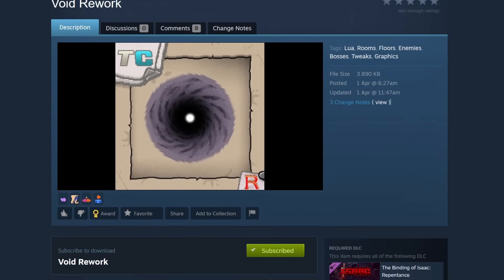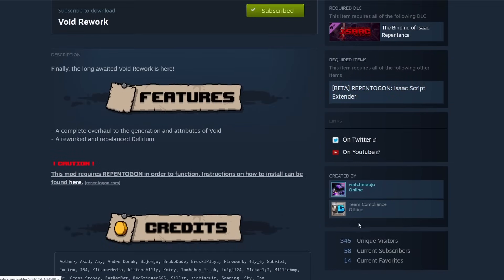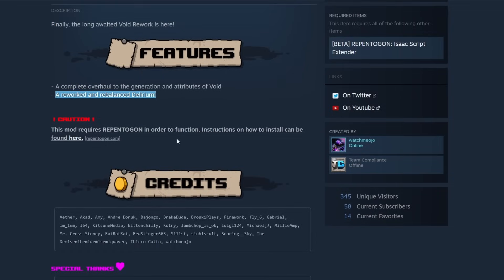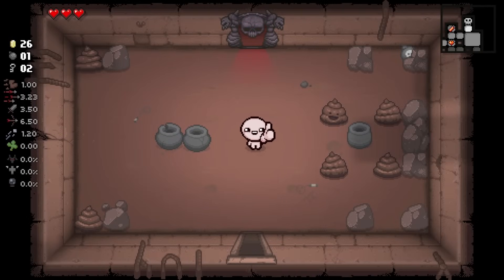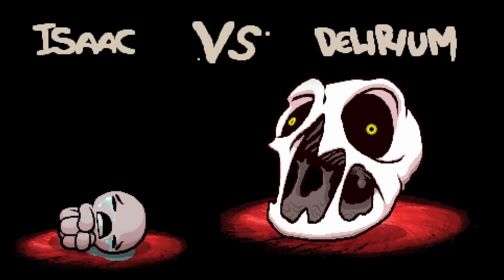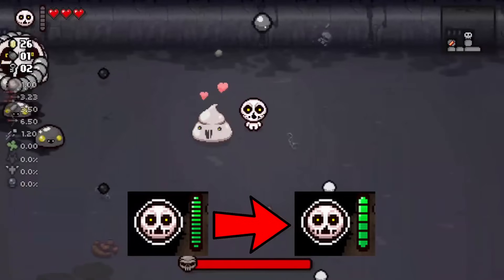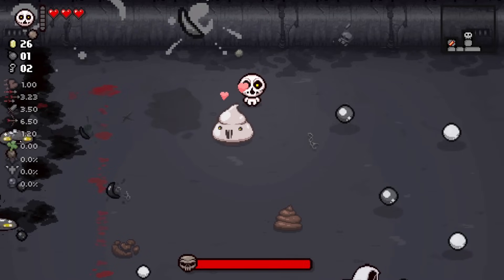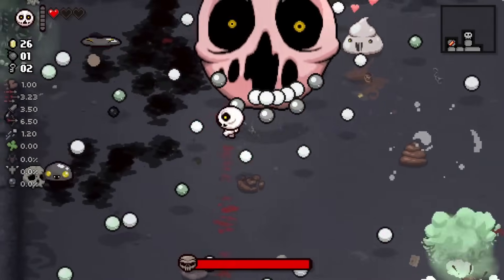THE VOID AND DELIRIUM REWORKS ARE FINALLY HERE!!! [April Fools]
IT IS FINALLY HERE! The long-anticipated rework of Void and Delirium for The Binding of Isaac Repentance! Thanks Team Compliance! .and Happy April Fools ;D